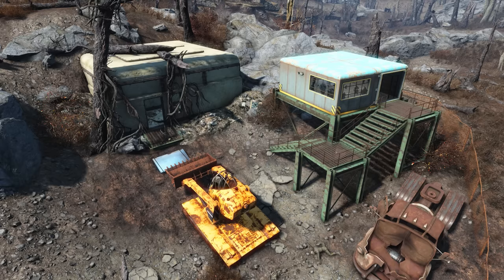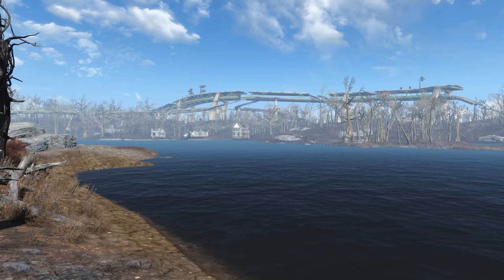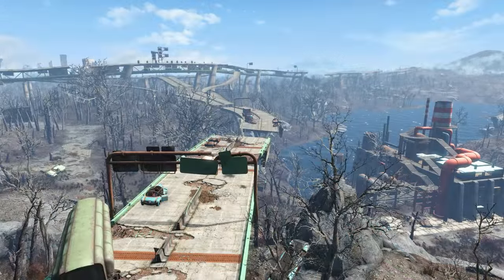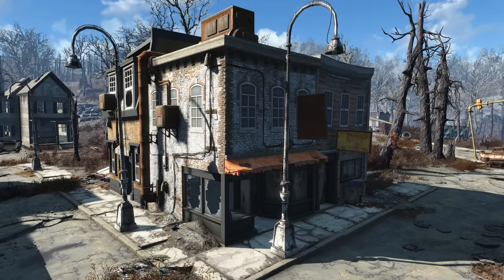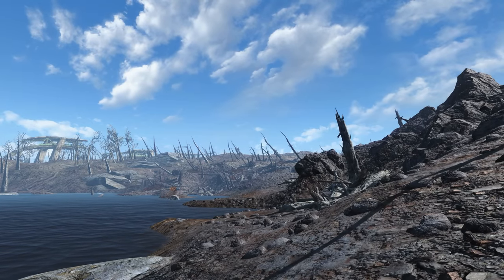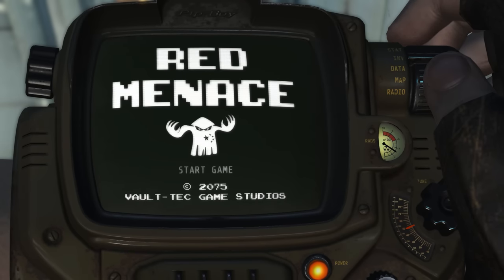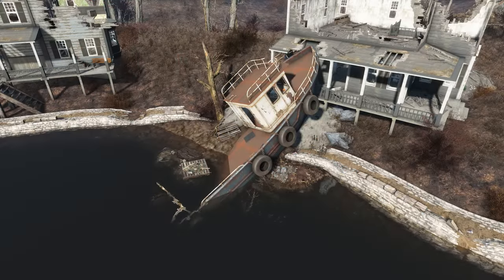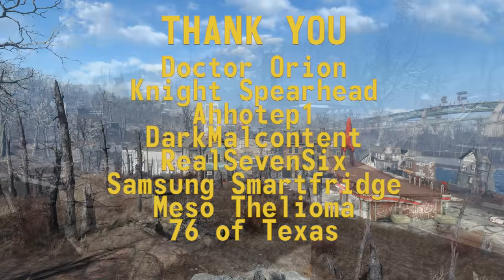Fallout 4 Lore - What Happened to Natick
This video covers Natick Massachusetts in Fallout 4 and a brief history of the town in the real world.

Here's hoping I pronounced all the words with native origins properly!